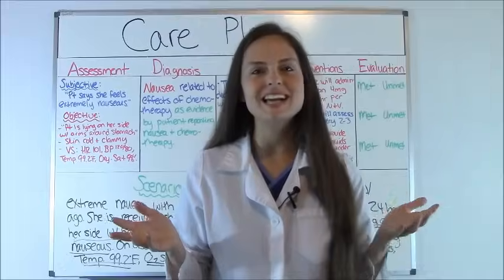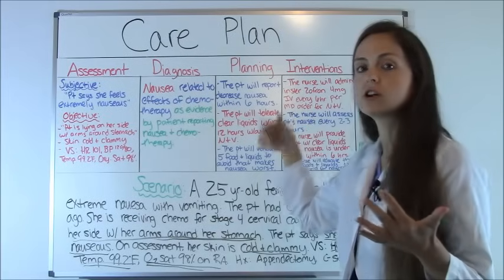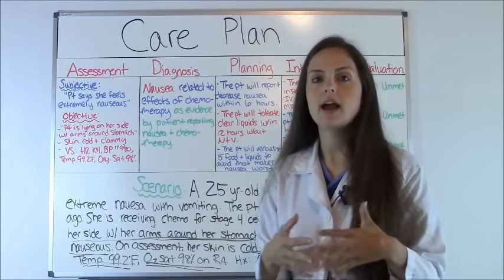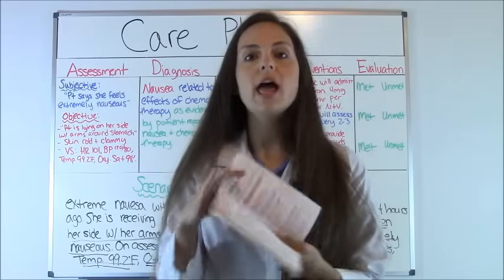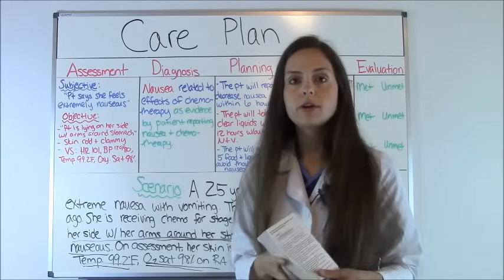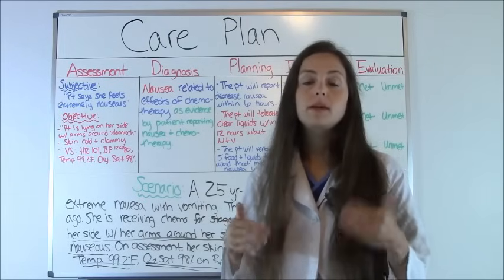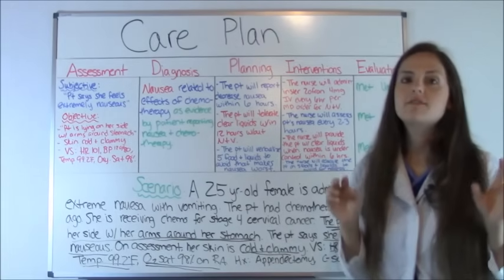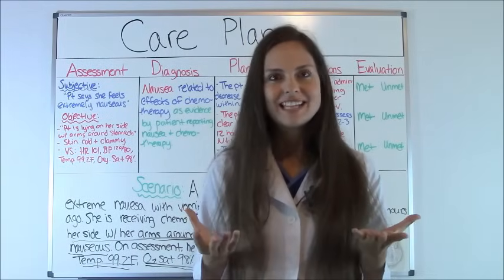Nursing Care Plan Tutorial | How to Complete a Care Plan in Nursing School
Developing a nursing care plan: This nursing care plan tutorial has a free sample care plan resource that you can use to help develop your care plans for nursing school. (see link below). Nursing care plans are often a big part of nursing school, and nurses do use care plans on the job. This video tutorial (lecture) will explain how to complete a nursing care plan.

Here is a video on how to complete a nursing care plan with the nursing diagnosis, patient goals, nursing interventions, and evaluation. This care plan is for a patient with nausea.